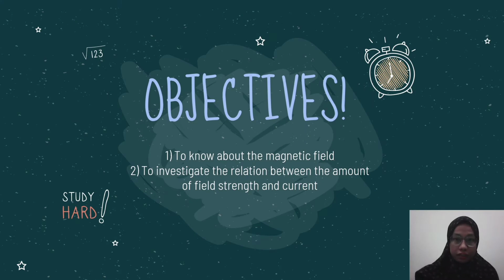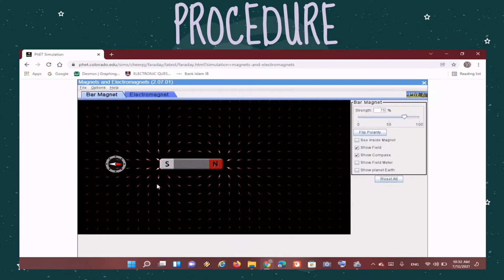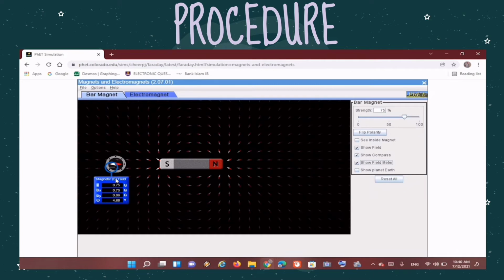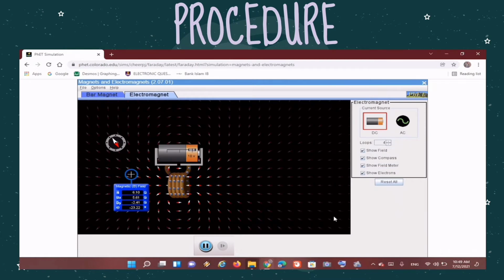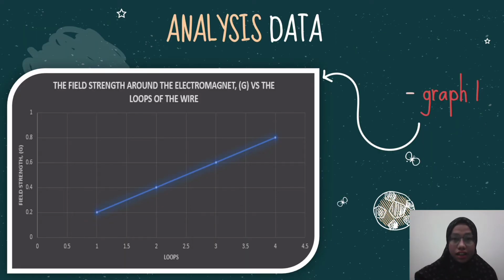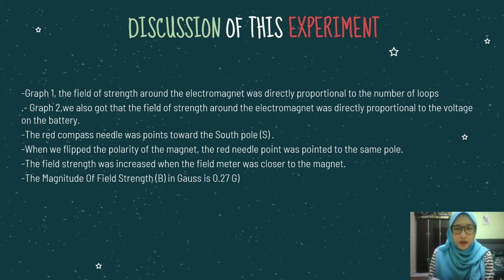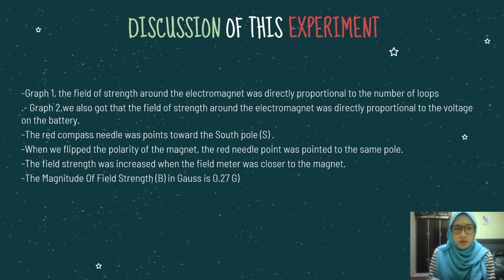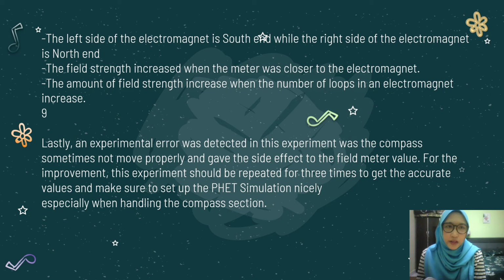PHY150 EXPERIMENT 4 MAGNETISM-AS120